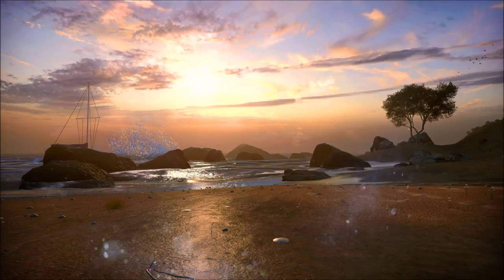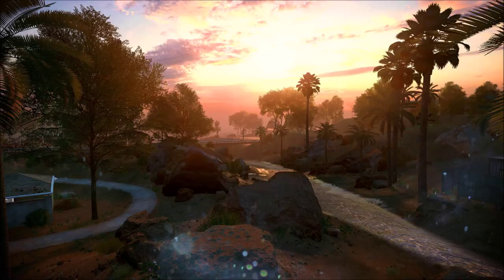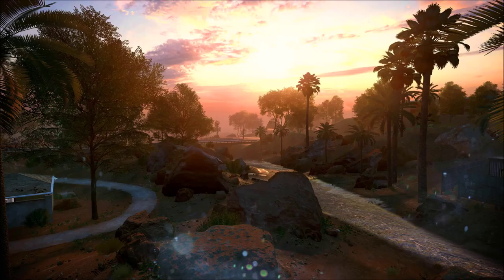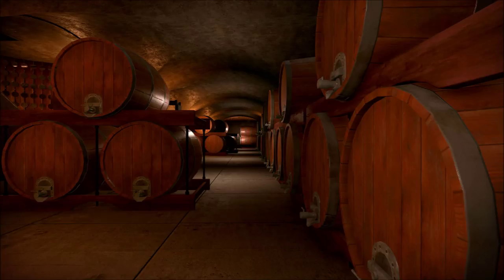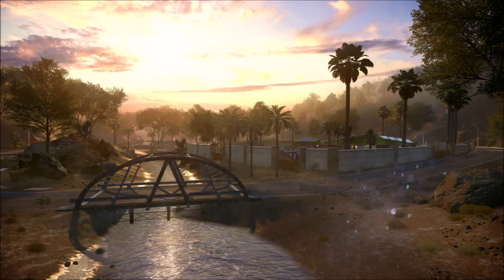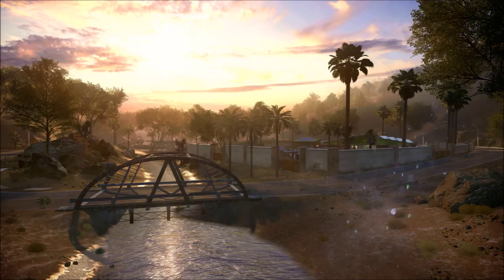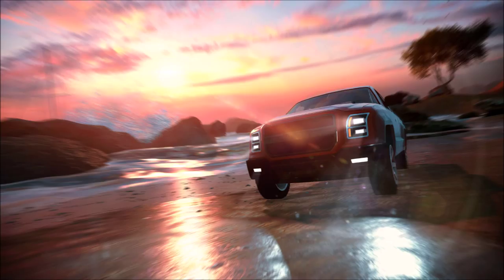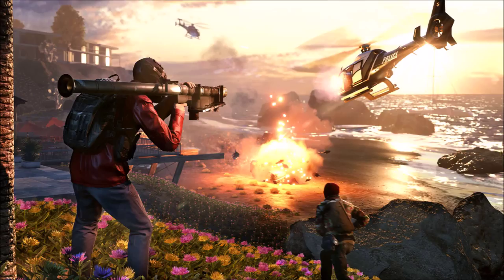BFH Robbery: New Break Pointe Map Screenshots + Fly Through